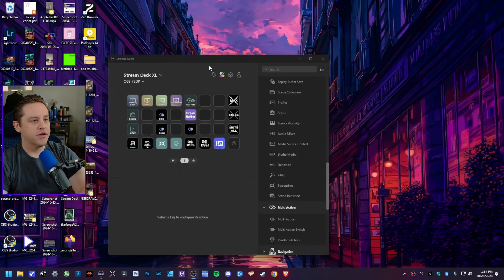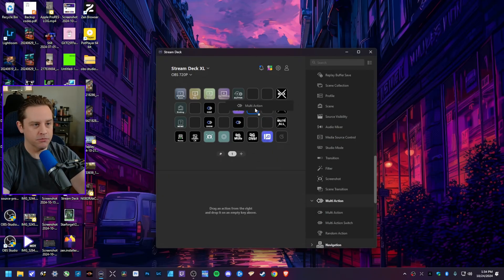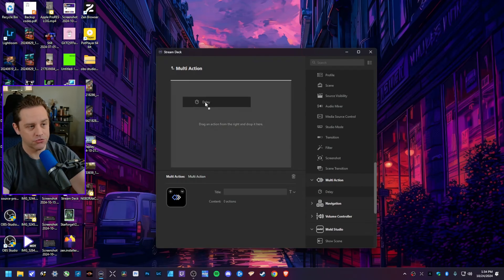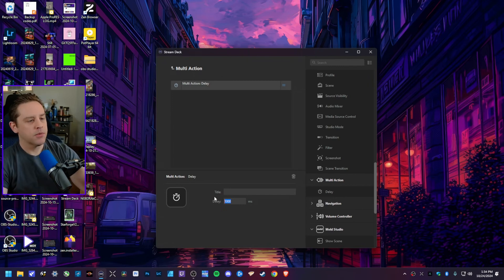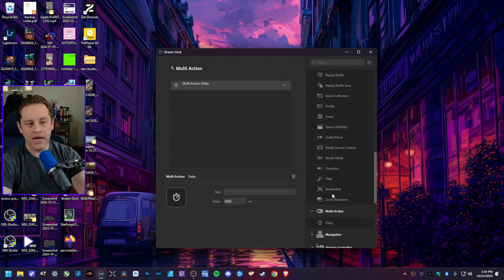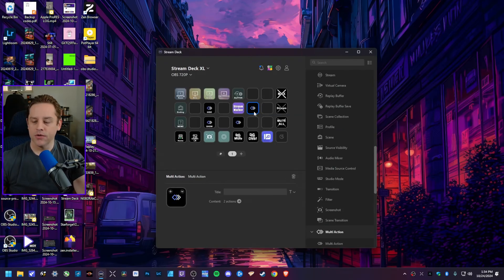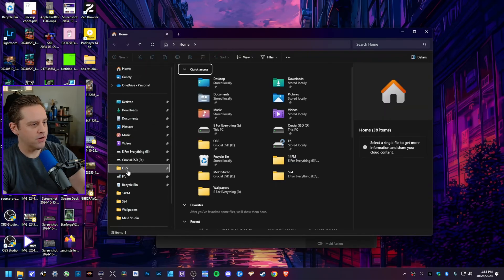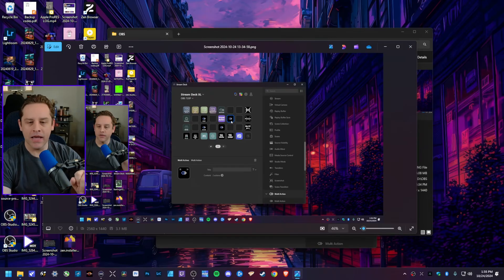Set Up an OBS Screenshot Timer!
Hey everyone, back at it again! I ALWAYS use OBS to take a screen shot of my camera for thumbnails, but never once thought to use a timer to do it. It makes my workflow SO much easier! Here's how you can set it up.